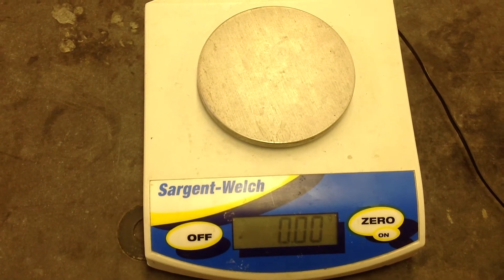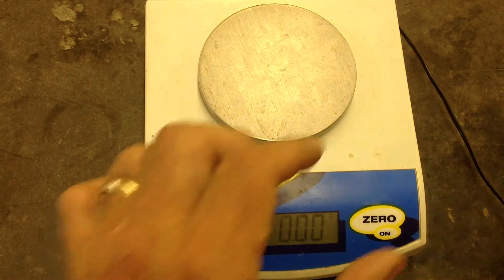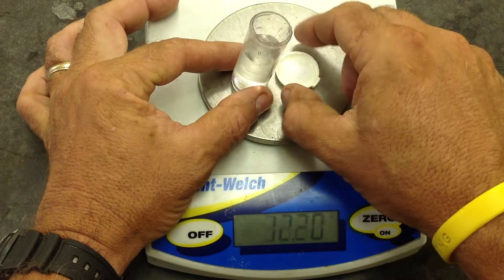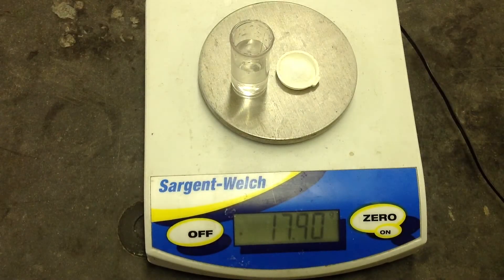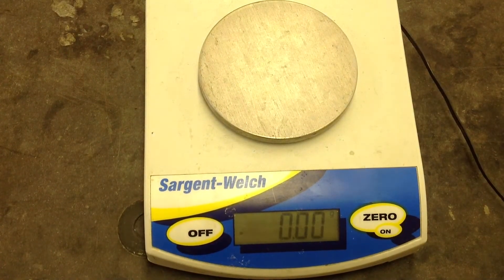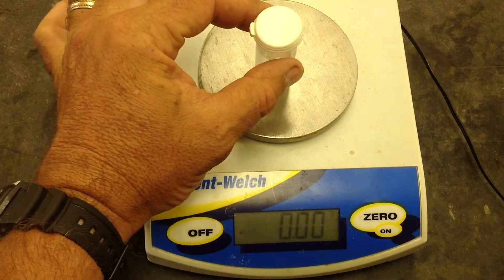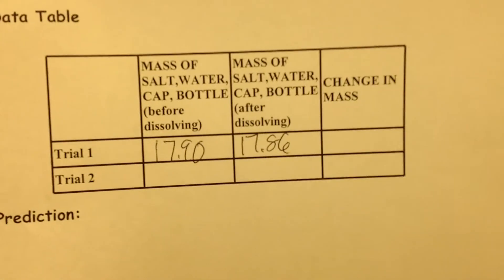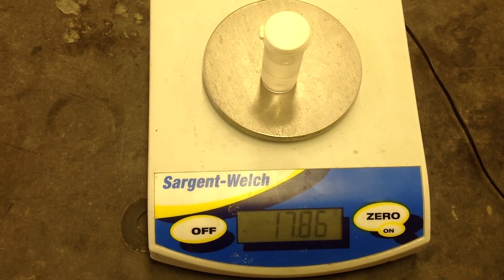2 1 Mass of Dissolved Salt